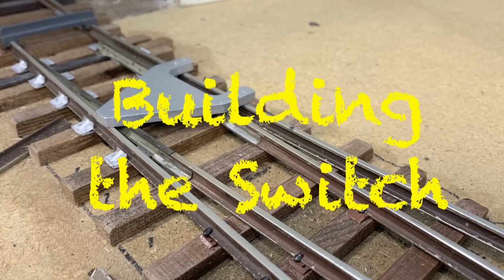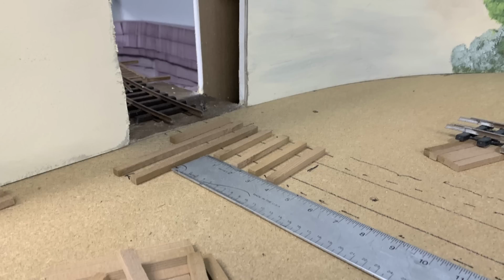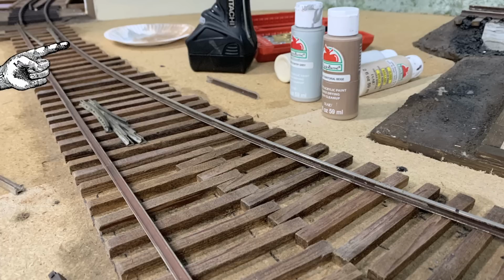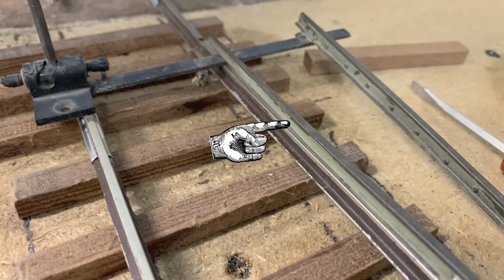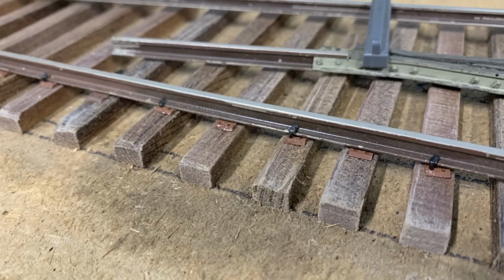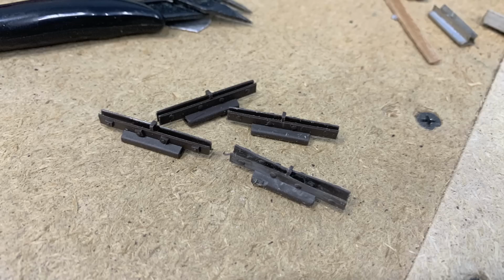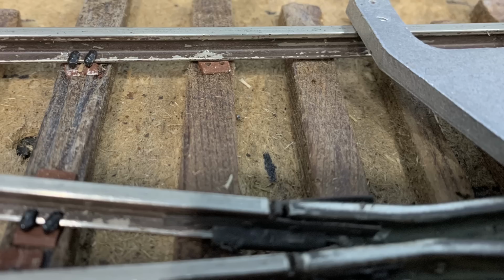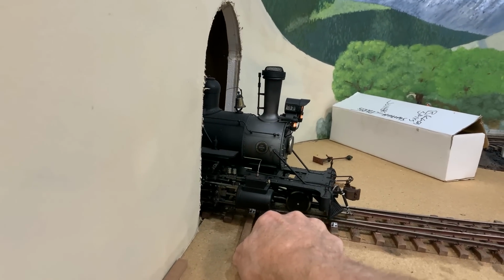Building a Miniature Railroad Track From Scratch!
Come along with us as we build a #1 gauge turnout from scratch. This week we are laying the rails, tie plates, and frog.

Last week we cut and laid the ties and cast the tie plates. This week we are laying the rails and next week we will set the points and switch stand.

While scratch building a railroad turnout is challenging, it
s FUN! And that's what we are after!